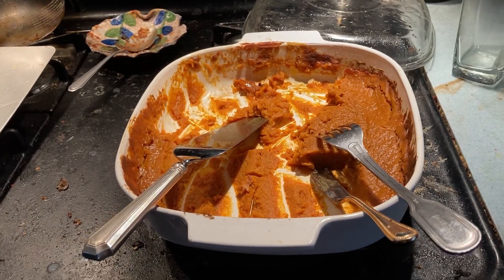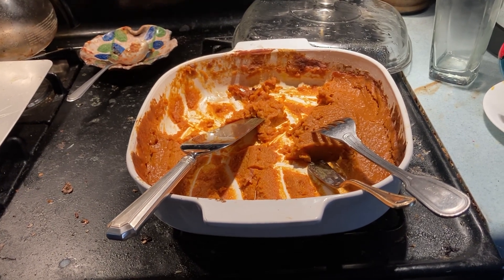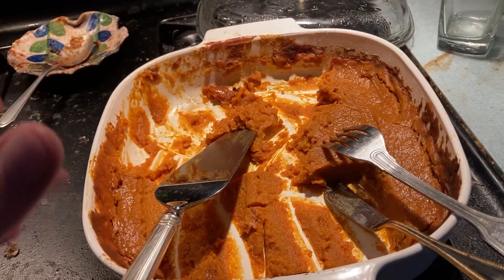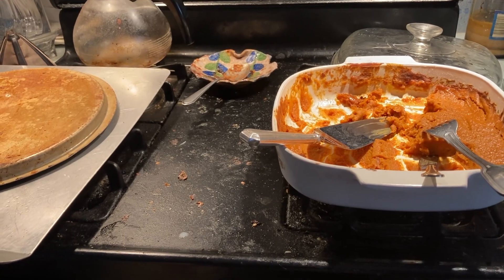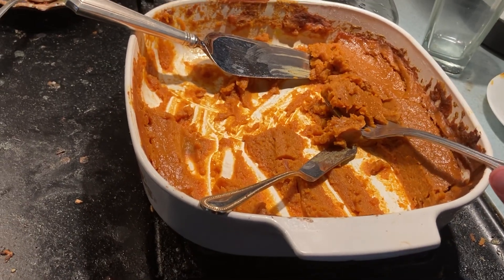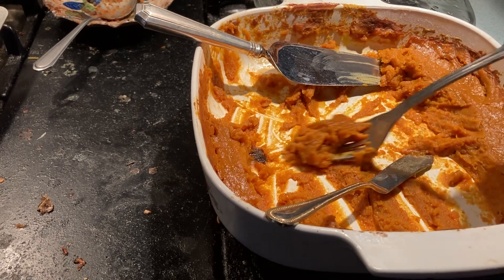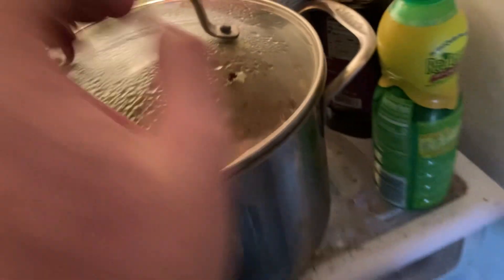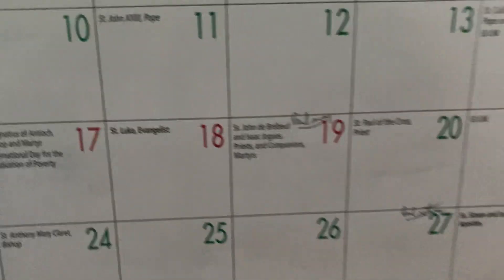Pumpkin Pie - like dish and dishing about things on my mind ((Thursday 10/19/23))